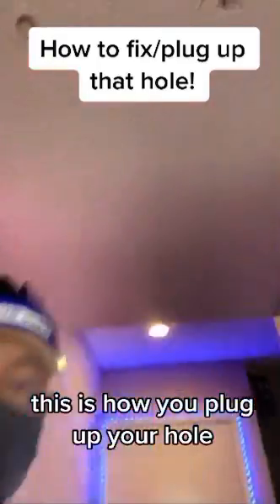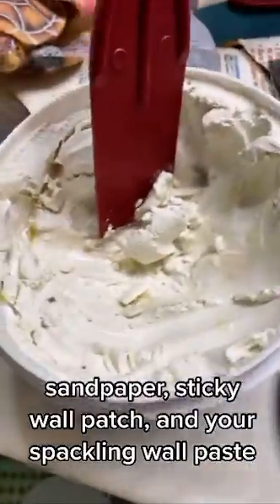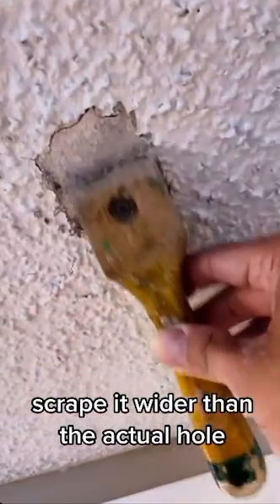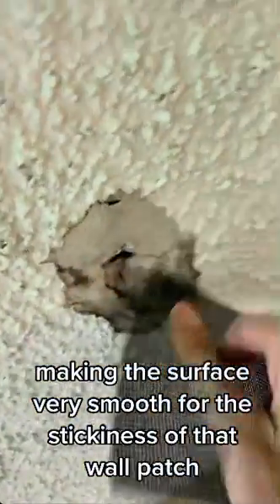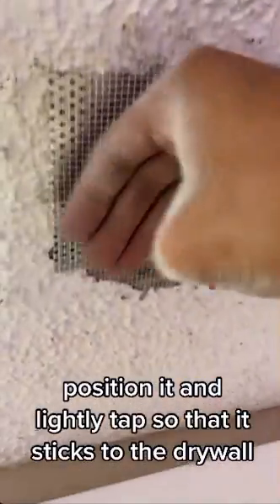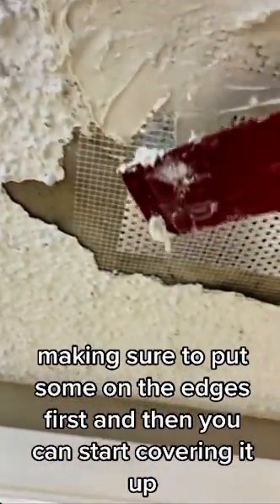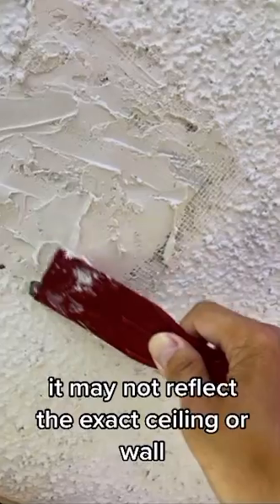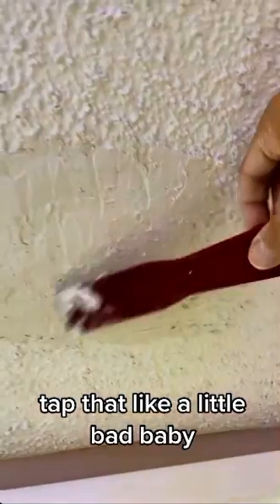that wall ceiling hole in a few